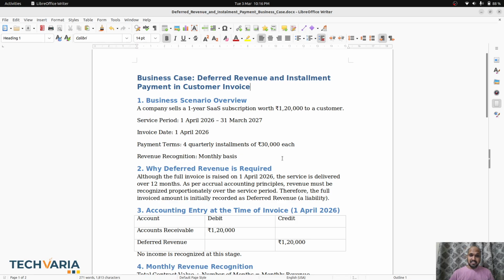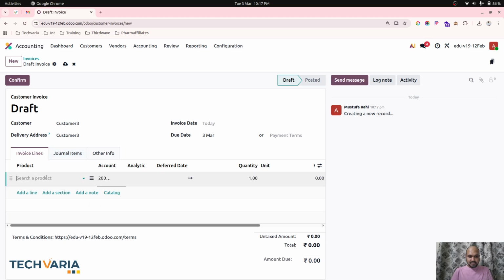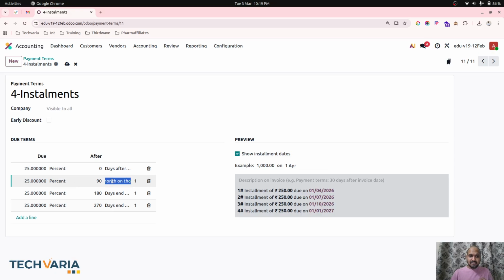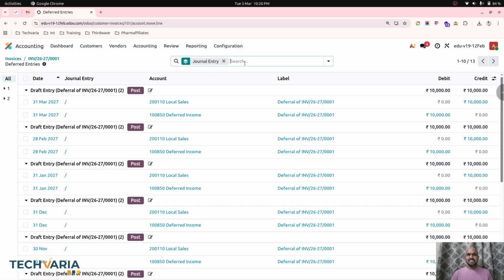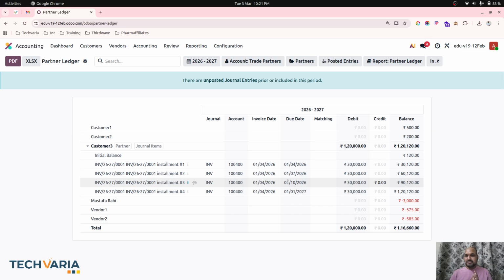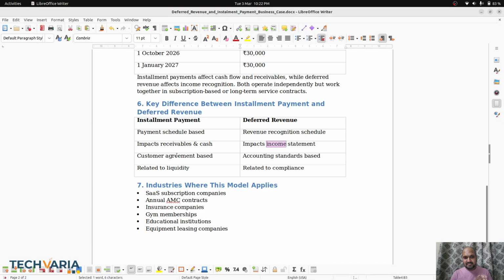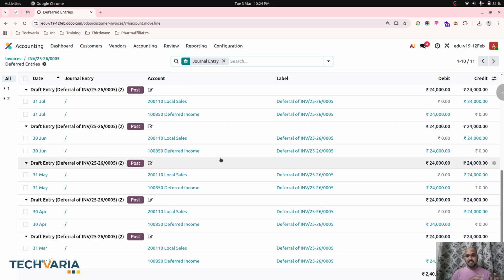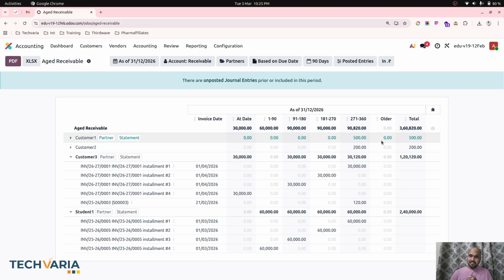From Invoice to Revenue Recognition:How to Handle Deferred Revenue with Instalments Payments in Odoo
How to Record Instalment Invoices with Deferred Revenue (Step-by-Step Guide)

You will learn in this video tutorial that Instalment Payment ≠ Revenue! Here’s What You Must Know

Business Case: Deferred Revenue and Instalment Payment in Customer Invoice
1. Business Scenario Overview
A company sells a 1-year SaaS subscription worth ₹1,20,000 to a customer.
Service Period: 1 April 2026 – 31 March 2027
Invoice Date: 1 April 2026
Payment Terms: 4 quarterly instalments of ₹30,000 each
Revenue Recognition: Monthly basis

2. Why Deferred Revenue is Required
Although the full invoice is raised on 1 April 2026, the service is delivered over 12 months. As per accrual accounting principles, revenue must be recognised proportionately over the service period. Therefore, the full invoiced amount is initially recorded as Deferred Revenue (a liability).
3. Accounting Entry at the Time of Invoice (1 April 2026)
Accounts Receivable (Debit)
₹1,20,000
Deferred Revenue (Credit)
₹1,20,000
No income is recognised at this stage.

4. Monthly Revenue Recognition
Total Contract Value ÷ Number of Months = Monthly Revenue
₹1,20,000 ÷ 12 = ₹10,000 per month
Deferred Revenue (Debit)
₹10,000
Subscription Income / Sales (Credit)
₹10,000

5. Instalment Payment Schedule
Due Date with Amount
1 April 2026 ₹30,000
1 July 2026  ₹30,000
1 October 2026 ₹30,000
1 January 2027 ₹30,000

Instalment payments affect cash flow and receivables, while deferred revenue affects income recognition. Both operate independently but work together in subscription-based or long-term service contracts.

6. Industries Where This Model Applies
- SaaS subscription companies
- Annual AMC contracts
- Insurance companies
- Gym memberships
- Educational institutions
- Equipment leasing companies